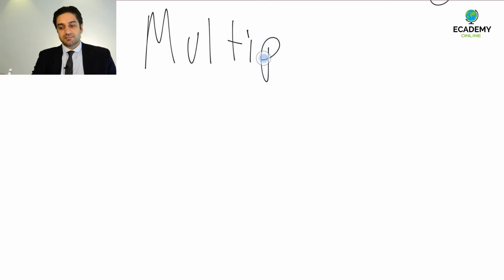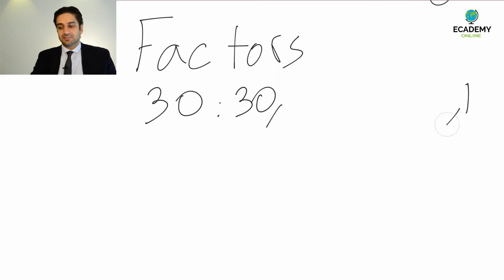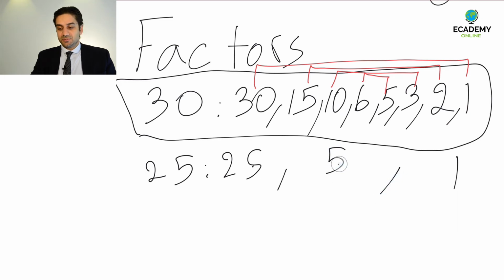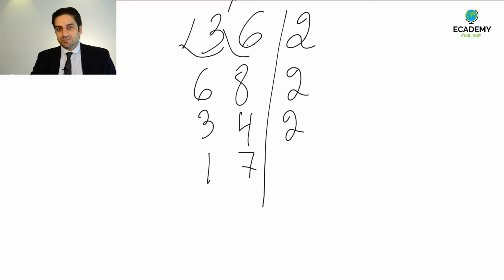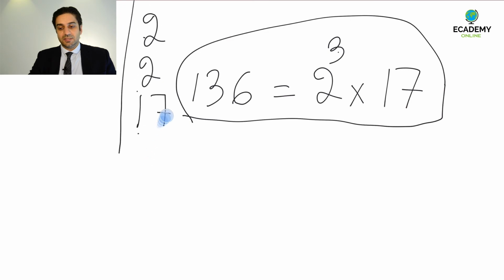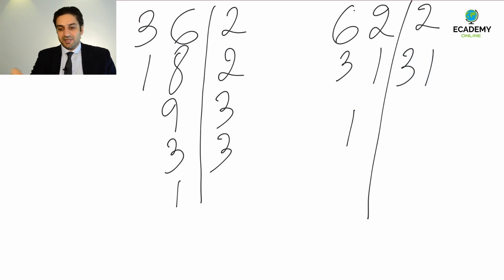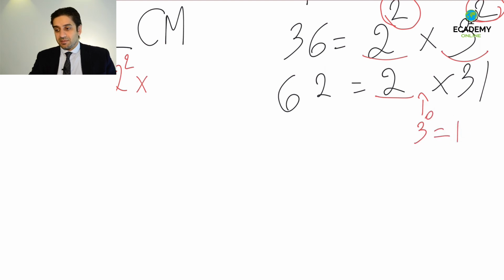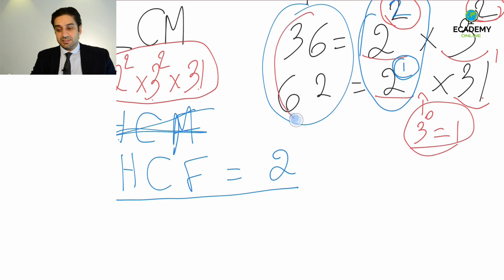9-1 GCSE Maths | Primes | Lesson 4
Introduction to Primes 9-1 GCSE Maths